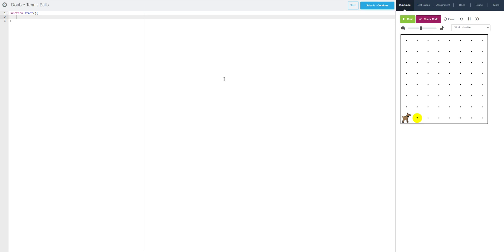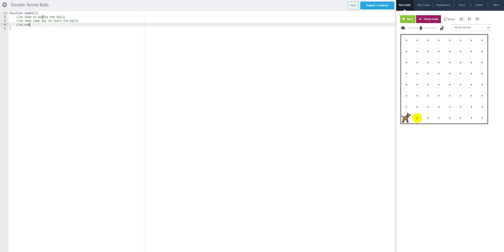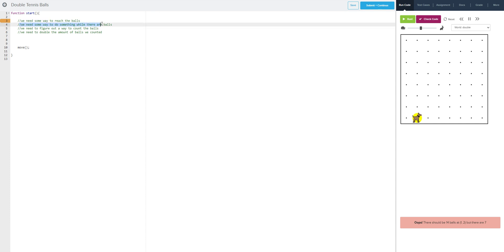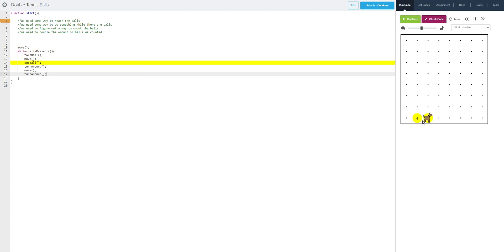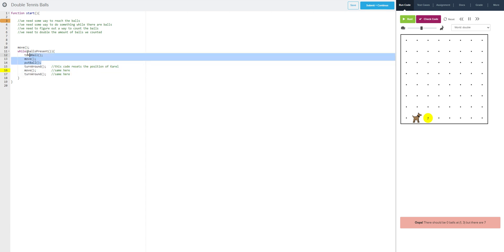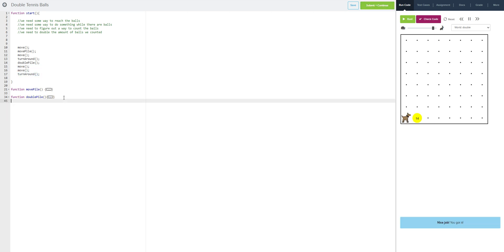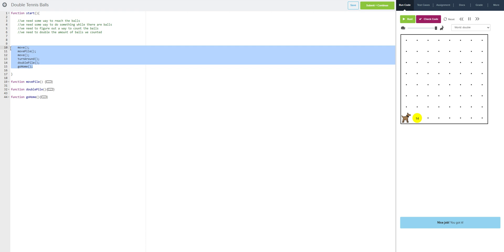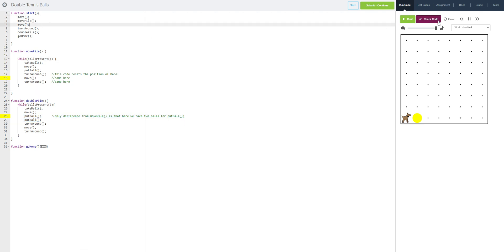Karel Double Tennis Balls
Hello beginner coders and programmers. This is Mr. Popa's walkthrough on how to complete these tricky challenges. Hopefully they are helpful to you.